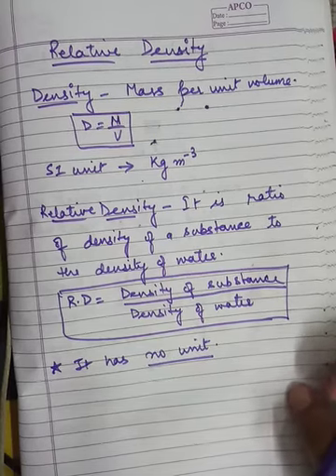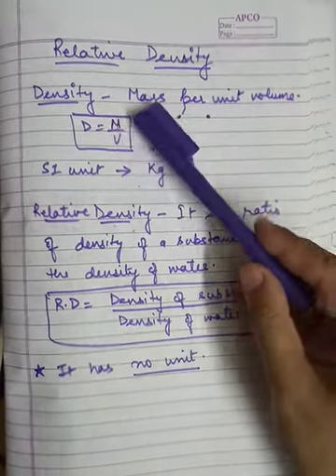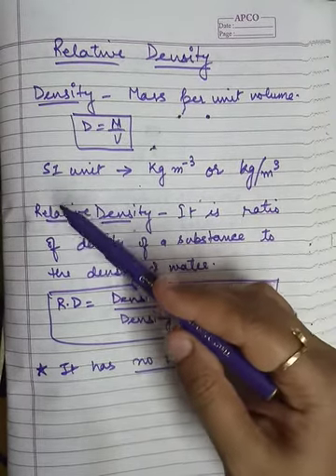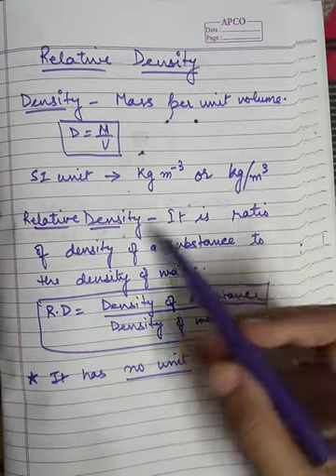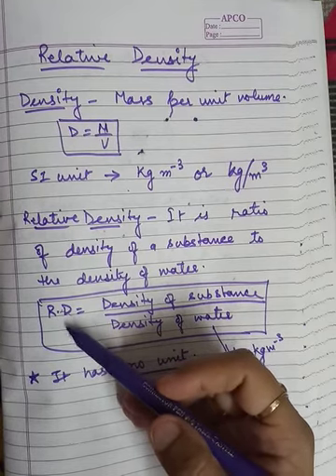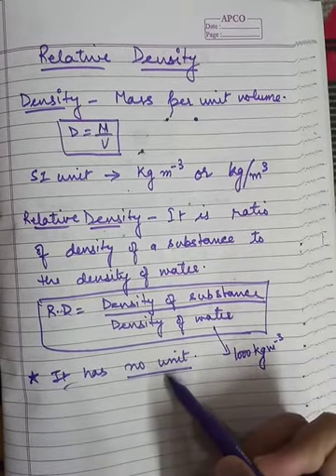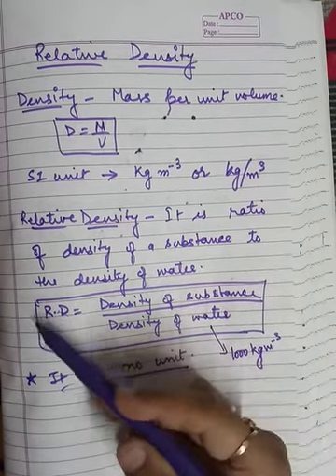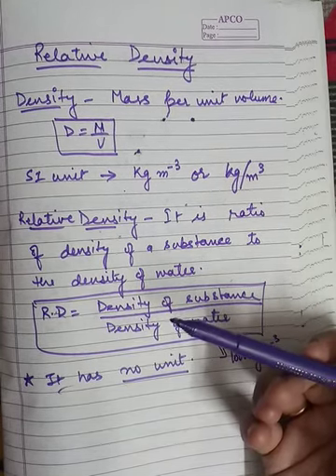Floatation ( Part-3) || Class IX || CBSE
Density
Relative Density